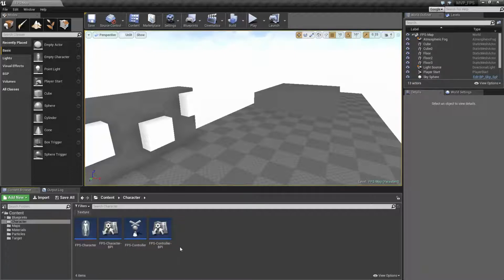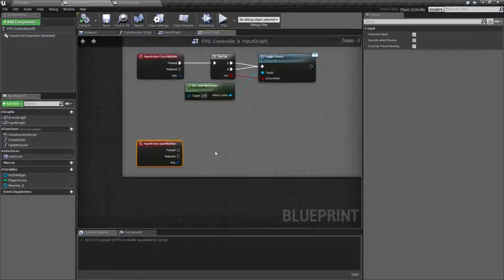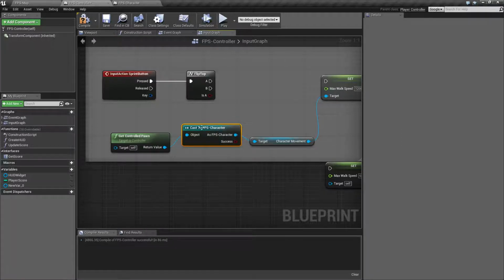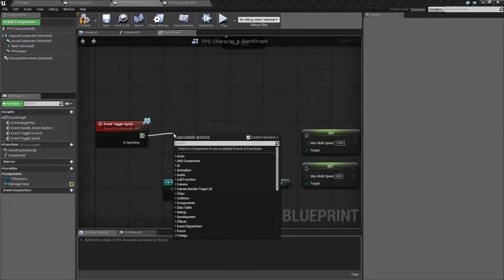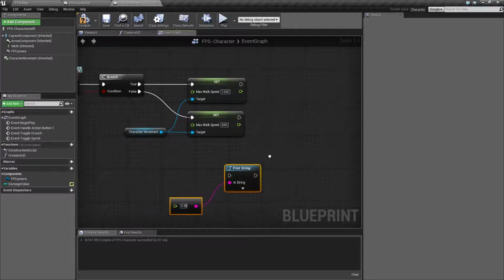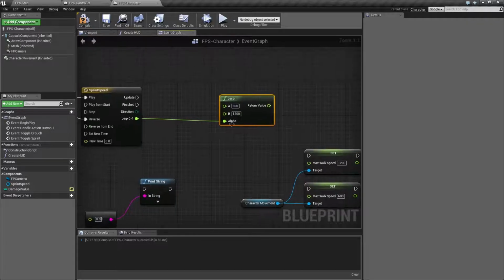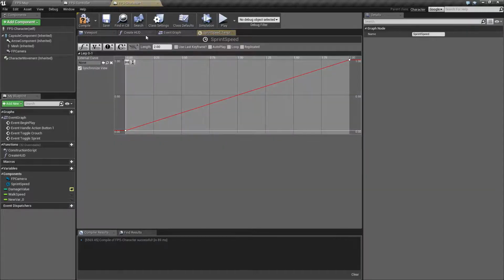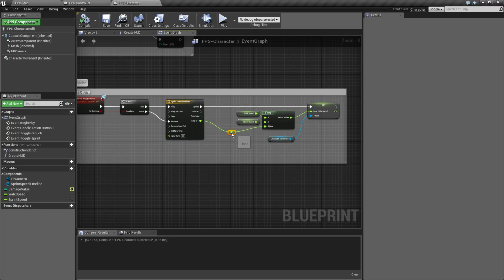MVP FPS - Adding Sprint ( UE4 )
In this video we will be adding in the ability for our character to sprint as well as adjust it so it will ramp up to sprint speed over time rather than instantly.